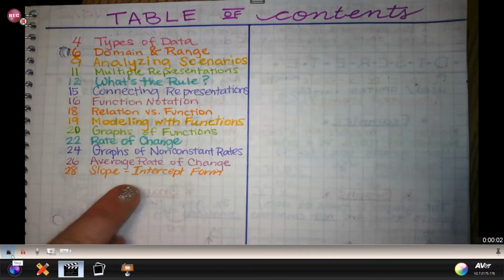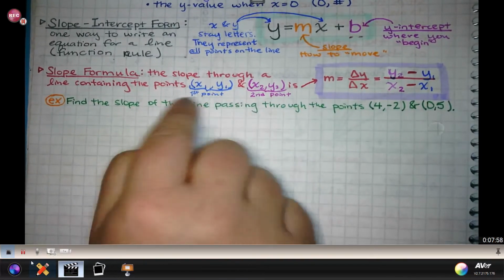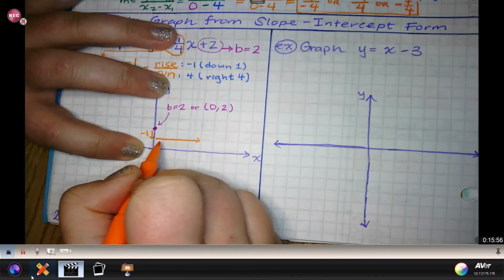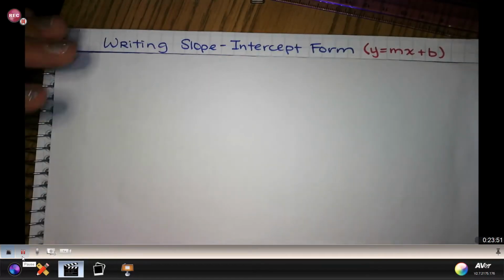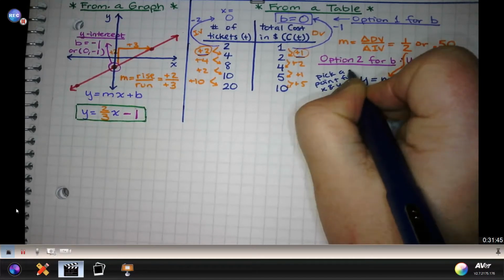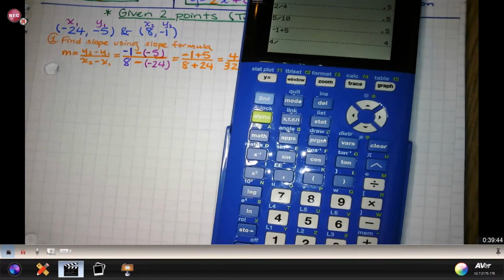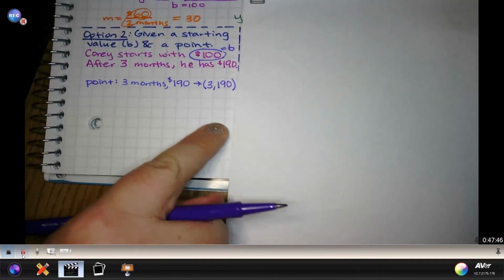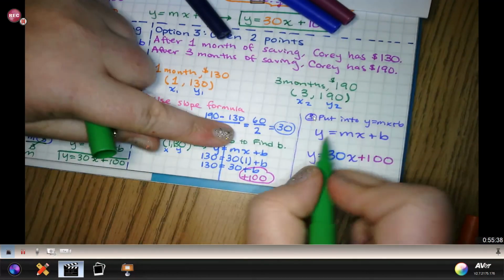Slope-Intercept Form (T5 Day 1 Notes)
What is slope intercept form? How do you use it to graph? How do you find it form various representations?